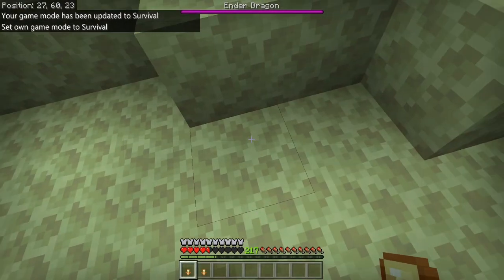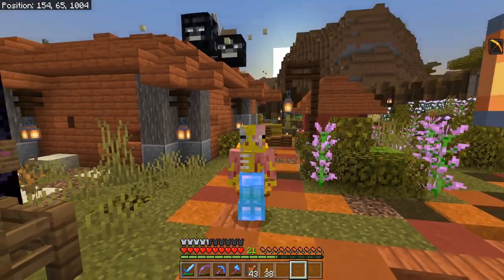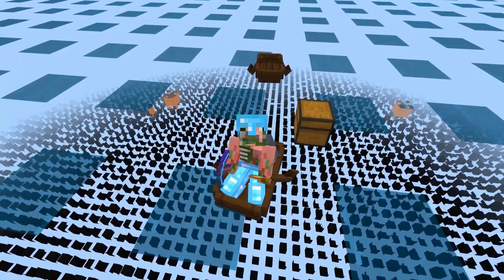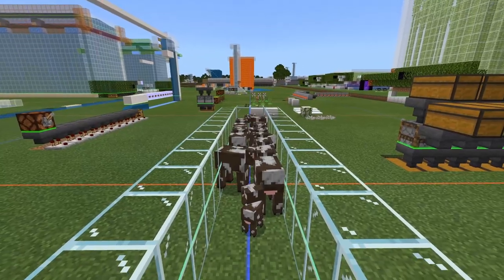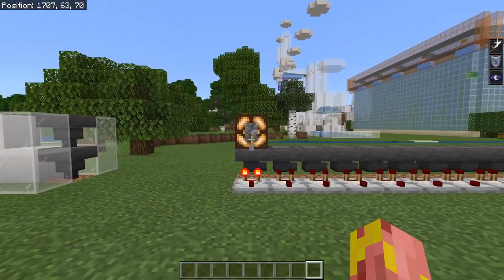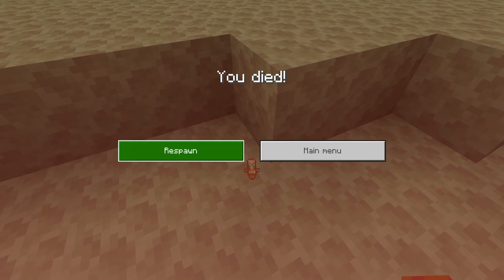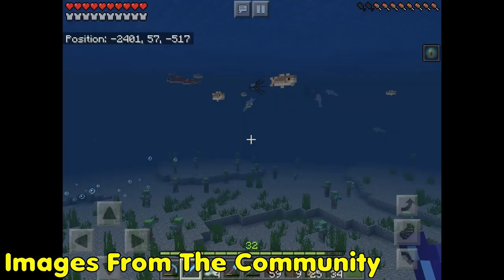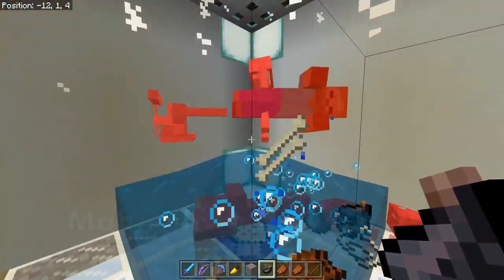18 MUST FIX Bugs And Issues For Minecraft Bedrock 1.15!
Welcome to another Bugrock of the week! The 1.15 update for Minecraft Bedrock edition is coming soon(tm), so its a good idea to take a look at the biggest bugs and issues that NEED to be fixed in 1.15! The 1.15 update is a dedicated bug fix and parity update, so hopefully many of the things in this video can be fixed! :D If you enjoyed this video, share it with others so they can too! 🥰

If you would like to help out me and my family through these harsh times, please consider becoming a patron.

UPVOTE THESE BUGS!! :D

Everything else is parity stuff, and finding that on the feedback site is nearly impossible:)